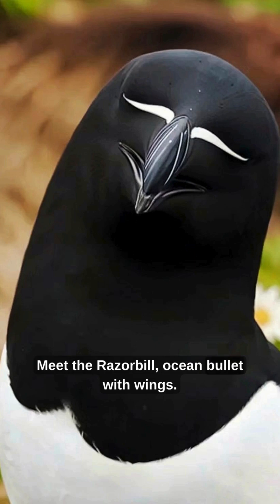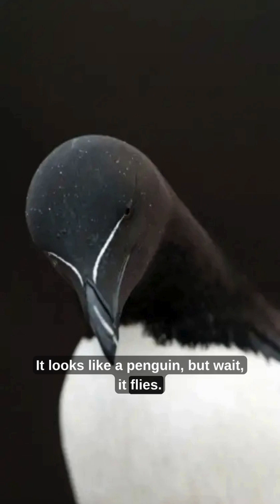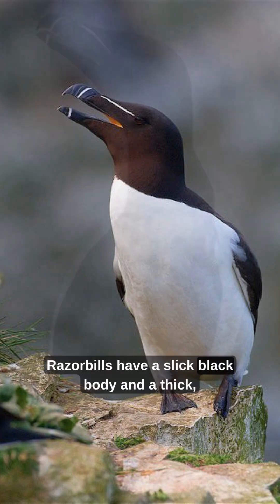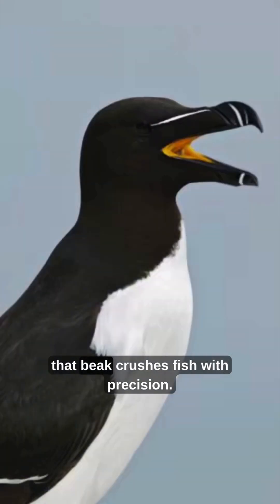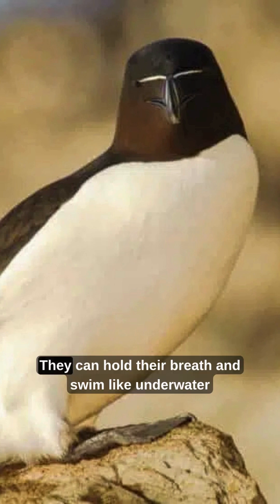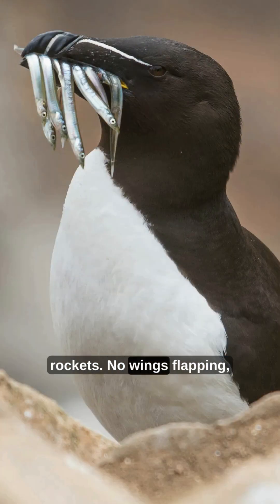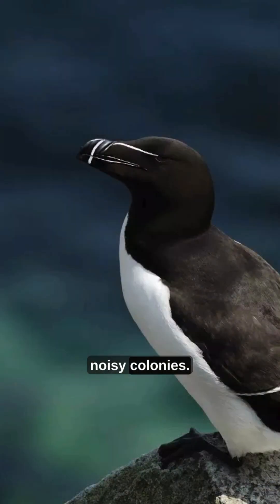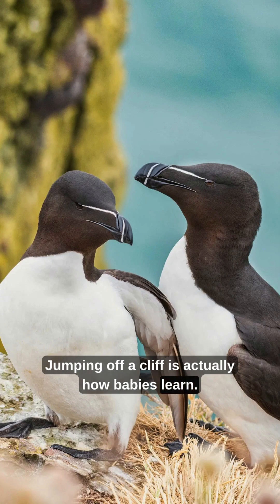This Bird Looks Like a Penguin… But It’s Not! 🐧🔥 | Razorbill Facts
Did you know this bird looks like a tiny penguin but can actually fly? Meet the Razorbill — a mysterious seabird found in the North Atlantic. With its sleek black-and-white body and razor-sharp beak, it’s often mistaken for a penguin, but it's a powerful flyer and deep diver. Watch till the end to see how it survives brutal ocean storms! 🌊🕊️